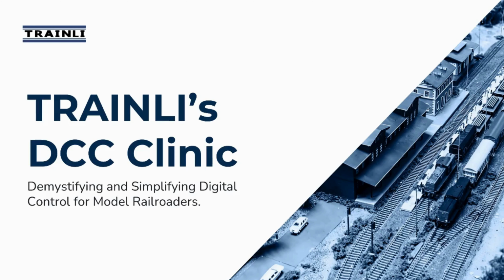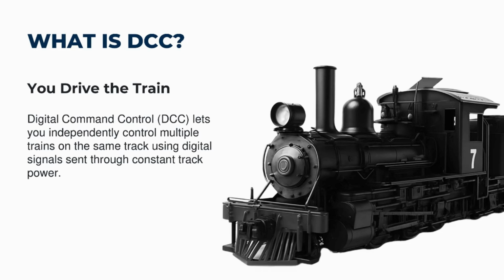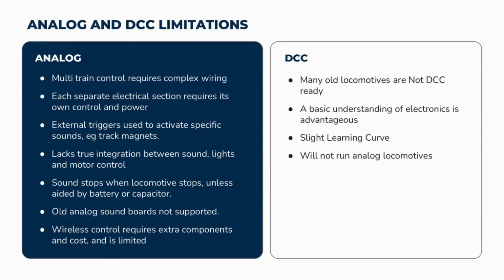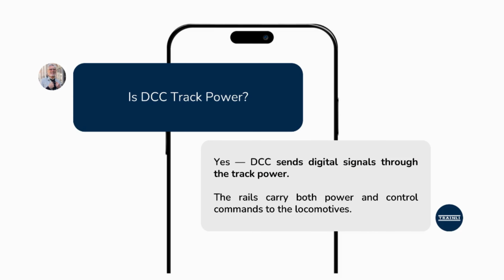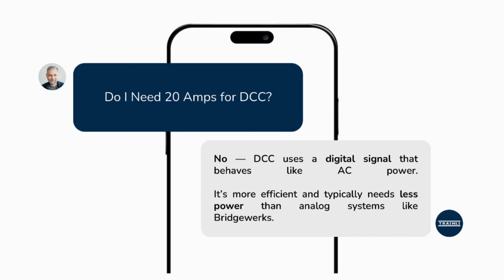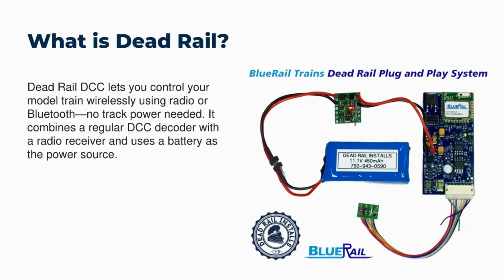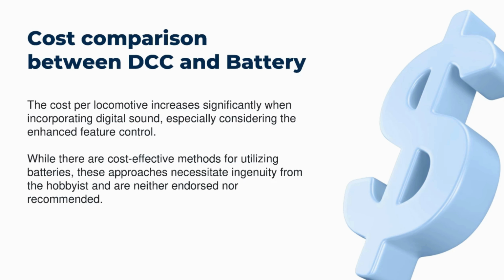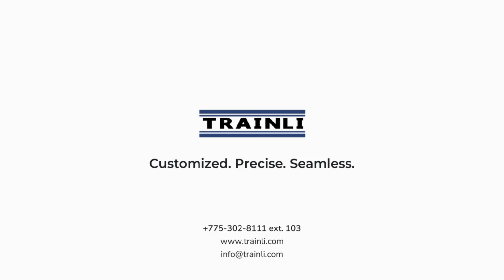DCC Clinic Full Video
This video is from the 2025 National Garden Railway convetion in Sacramento California